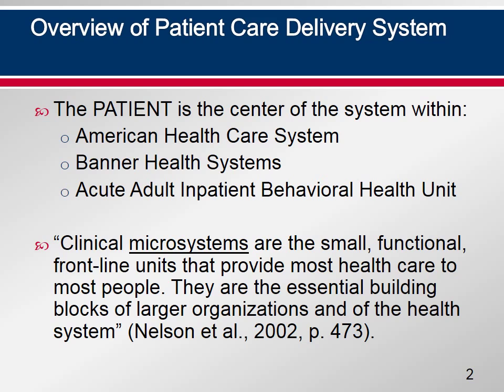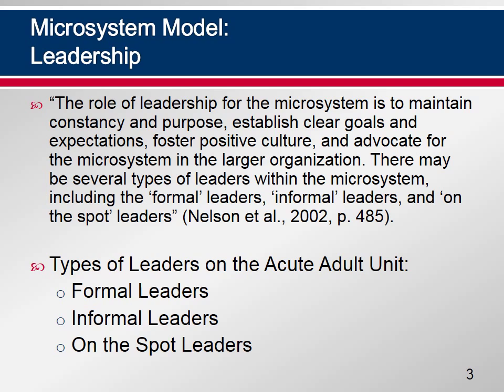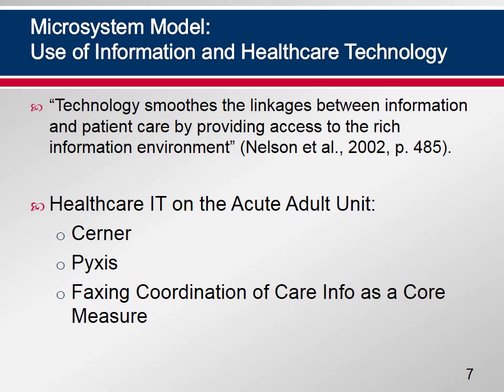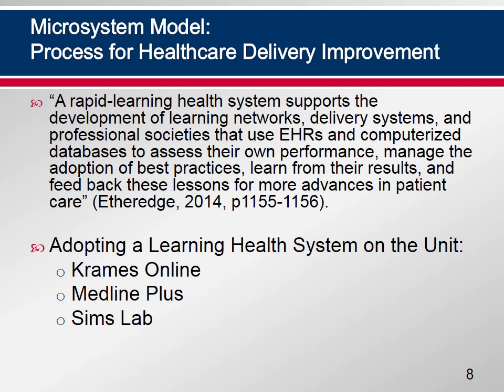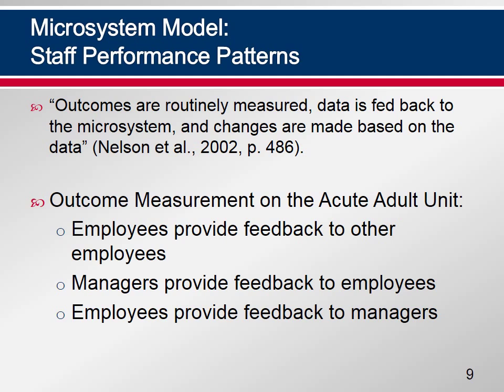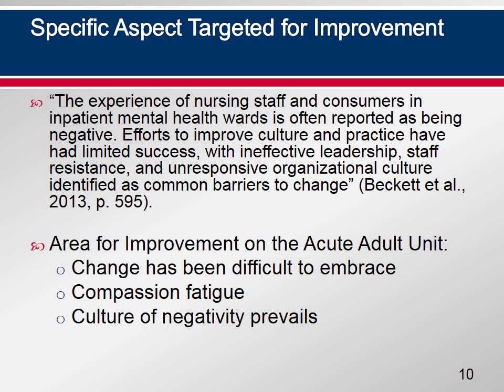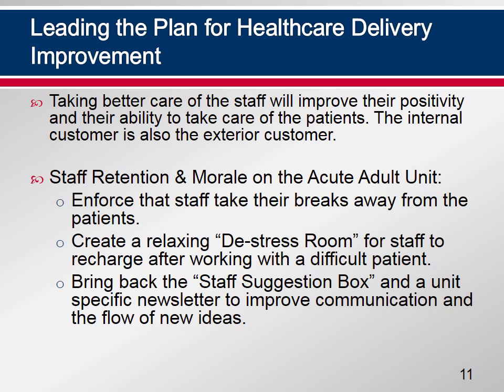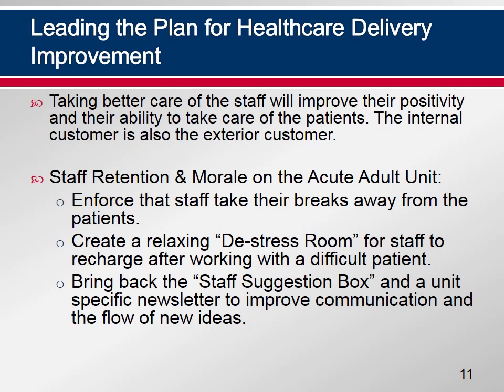NURS520 HealthCareDelivery KatharineRoberts